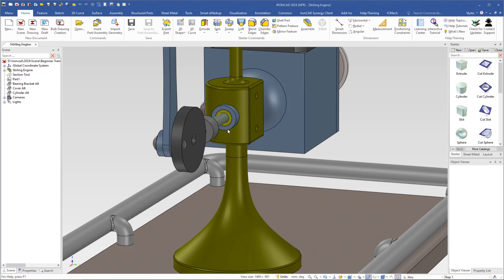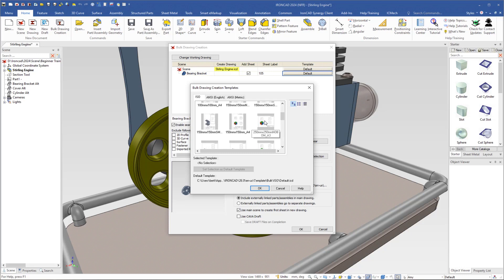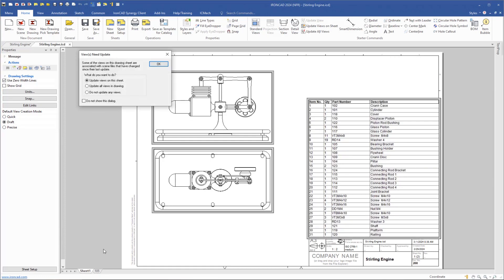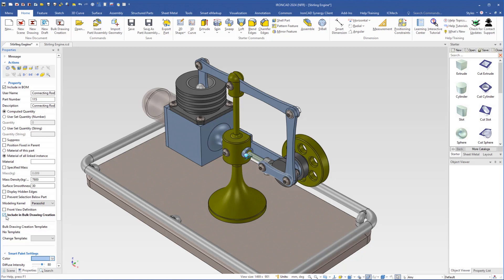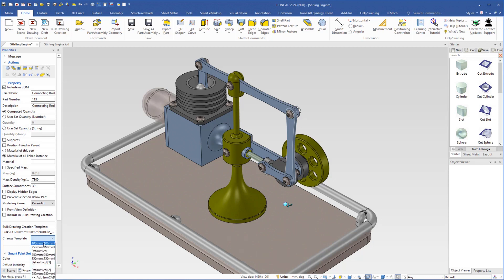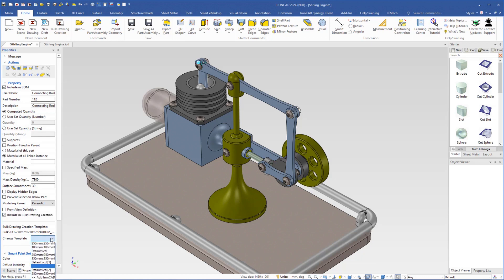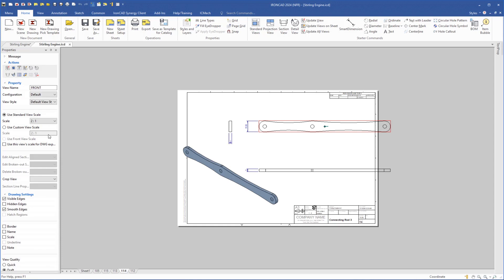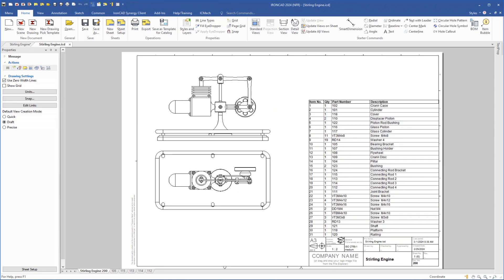IronCAD Training 50 | Bulk Drawing (1/2)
You can save loads of time if you often create very similar drawings of your parts and assemblies. Each Part and Assembly can then be connected to its own template and later be "mass-exported" from the 3D-scene.

The Bulk Drawing Template is described in the last of the videos in this list.